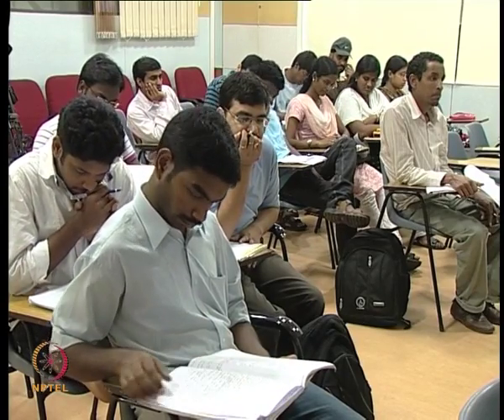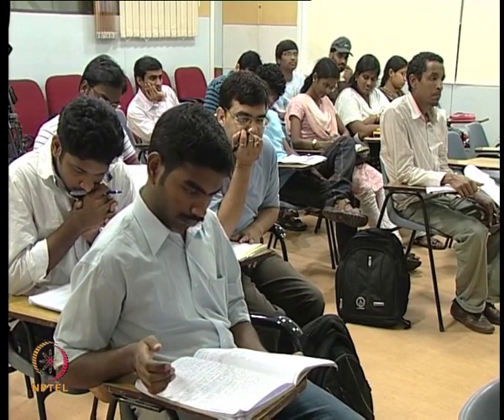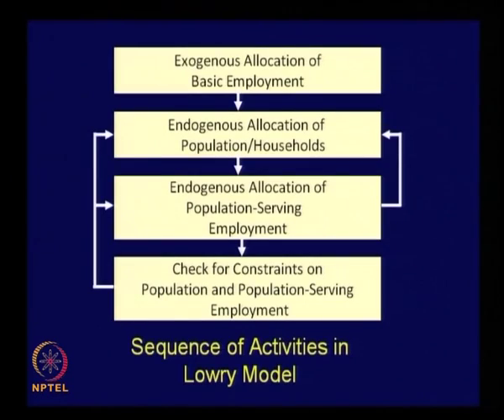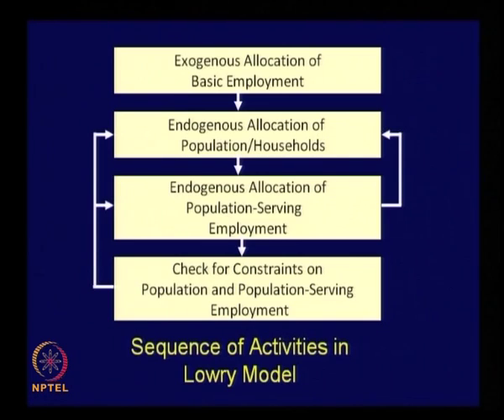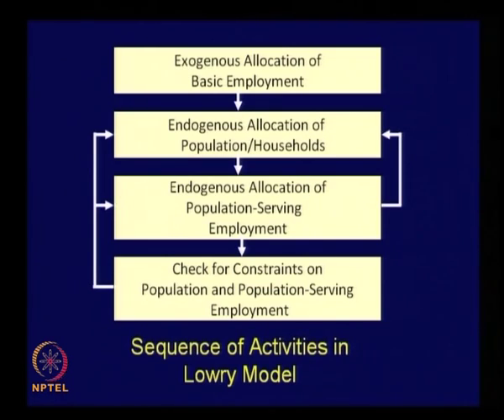Lecture - 36 Transport Related Land-Use Models Contd.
Subject :Civil
Course  :Urban Transportation Planning